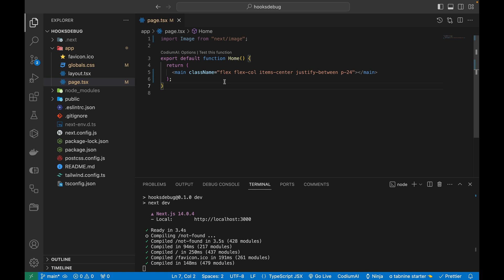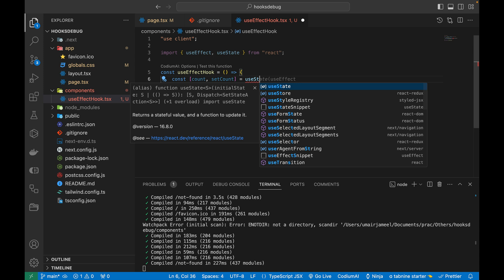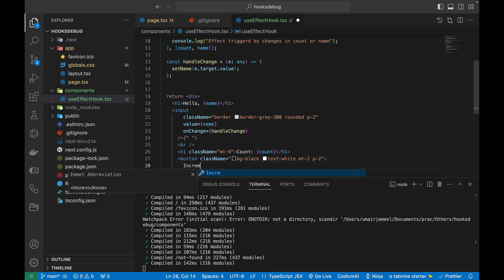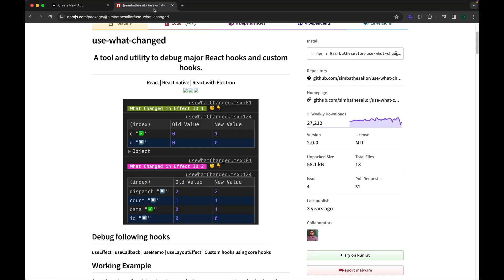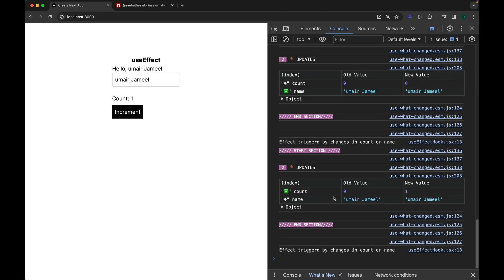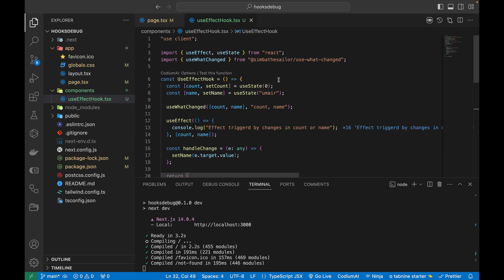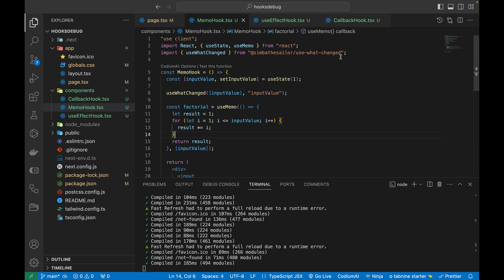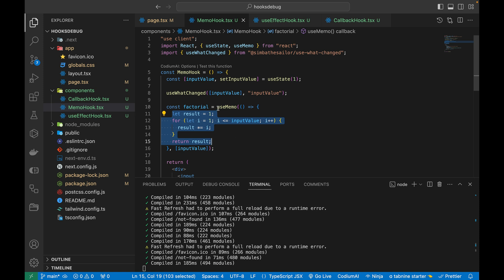Next.js 14+ Debugging - Debug React Hooks with best Library use-what-changed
In this video, you will learn how to debug react hooks with an awesome library called useWhatChanged. I will show you how to install it and how to use in your projects of react or next.js 14.
With this library, we can test the dependency array values, old values, new values and which dependency value got changed within any hook. I will show you using this in useEffect, useMemo, useCallback and more.

00:05 Overview on debugging next.js 14 apps
01:15 Create example component to debug useEffect hook
05:20 Install use-what-changed library and configure it.
07:00 Debug and test react hooks in next.js 14
08:00 Create example component to debug useCallback hook
10:10 Create example component to debug useMemo hook